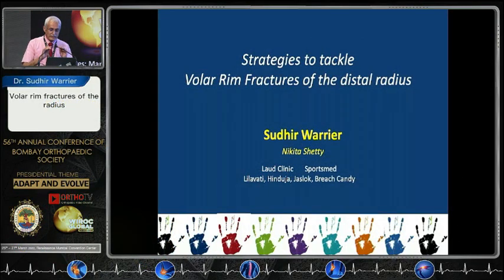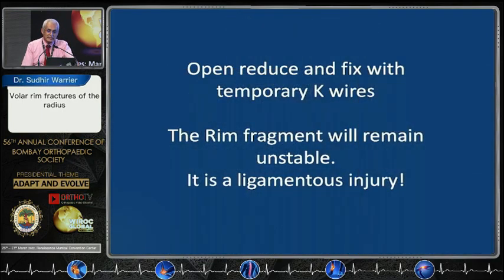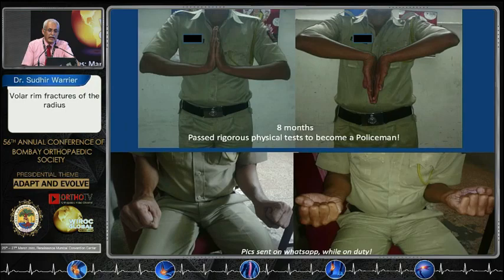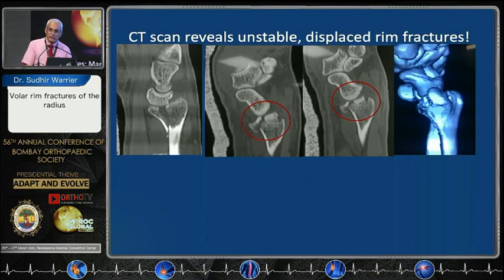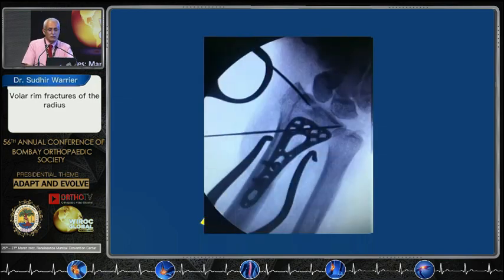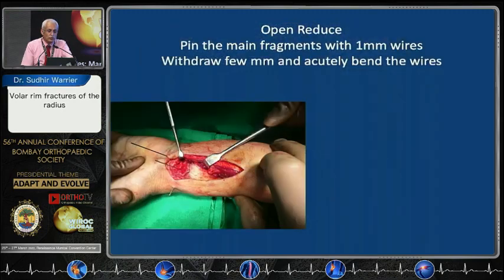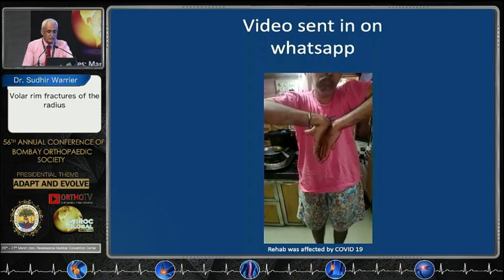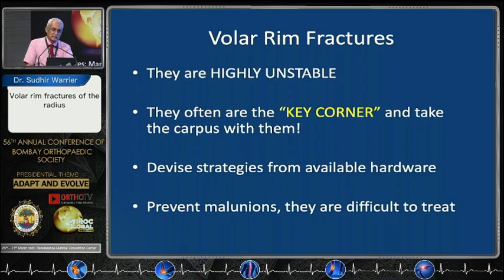Volar rim fractures of the radius - Dr Sudhir Warrier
Strategies to tackle Valar Rim Fractures of the Distal Radius - Dr Sudhir Warrier